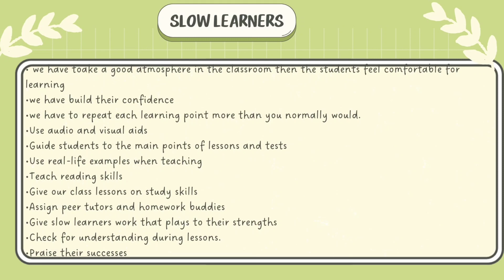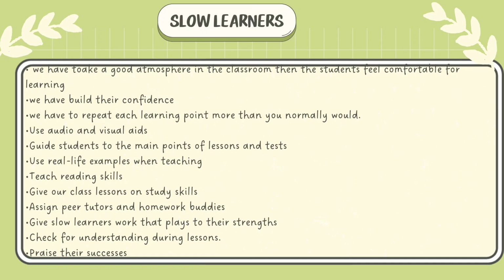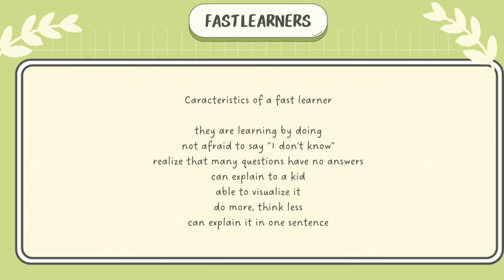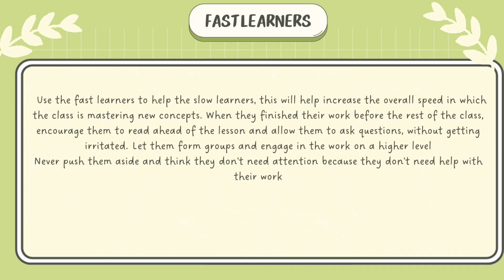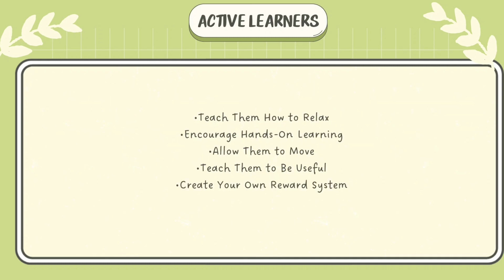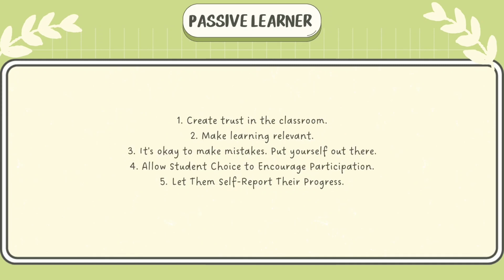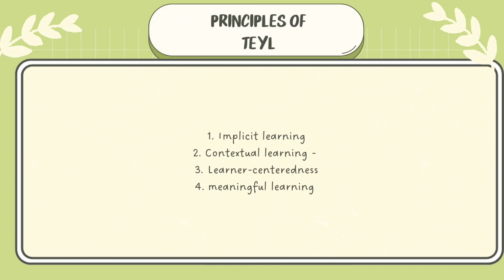TEYL ASSIGNMENT - Putri Septiani Ayuningsih